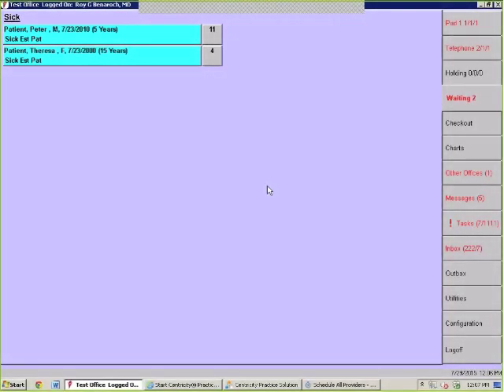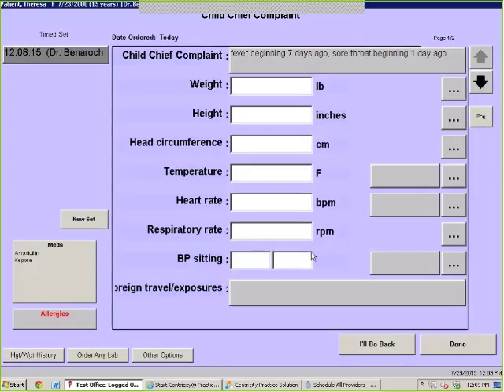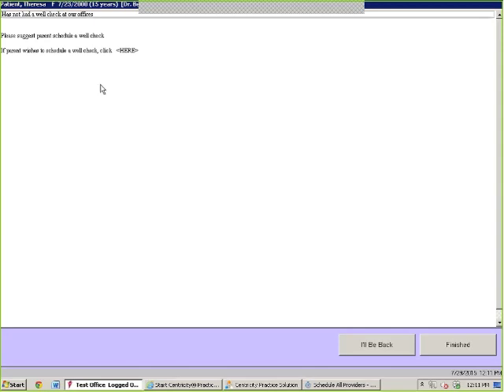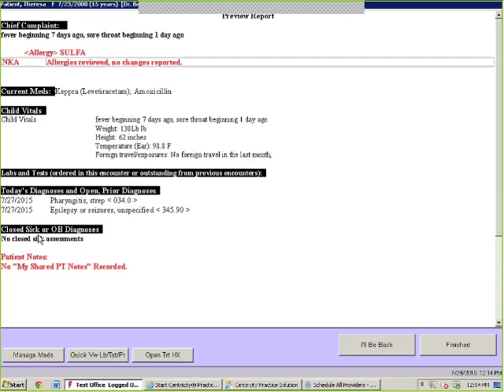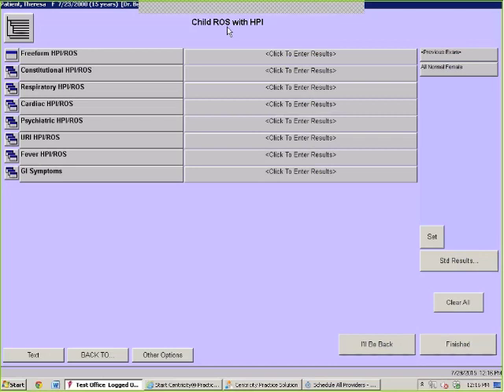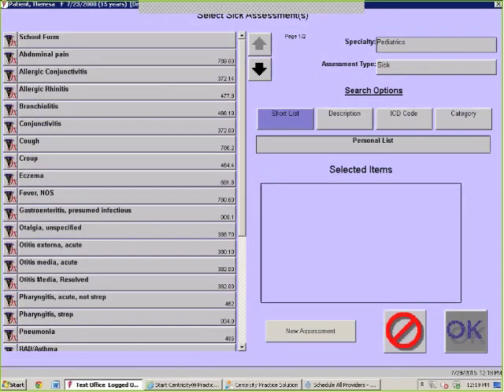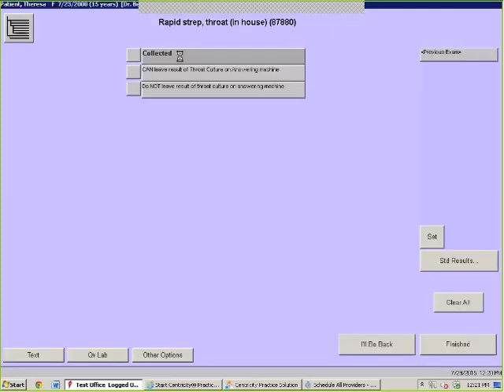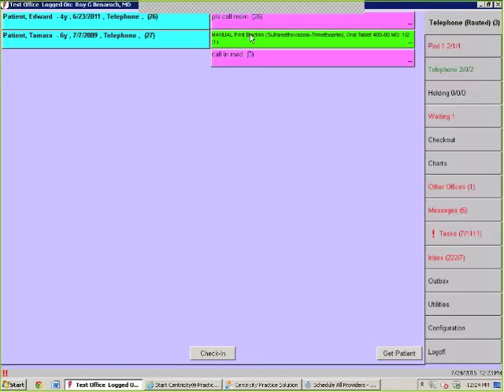Xcite Health - Sick Visit Demo